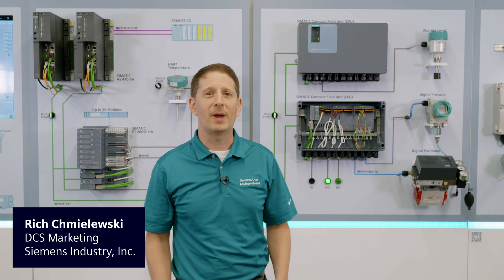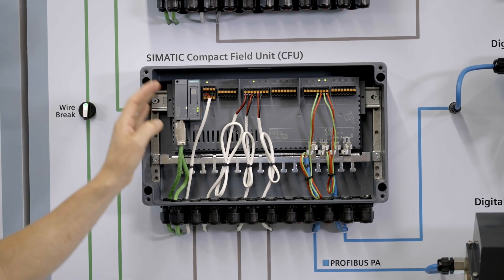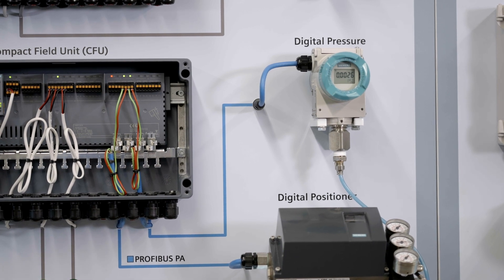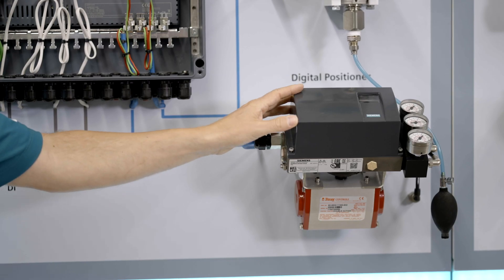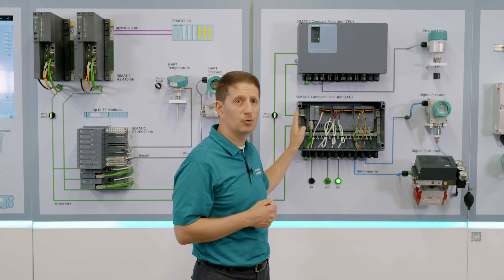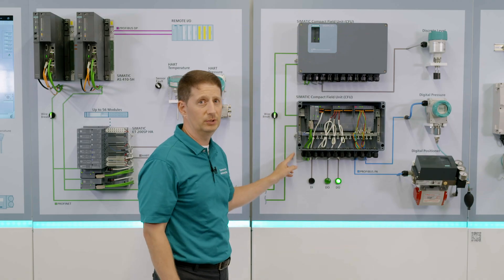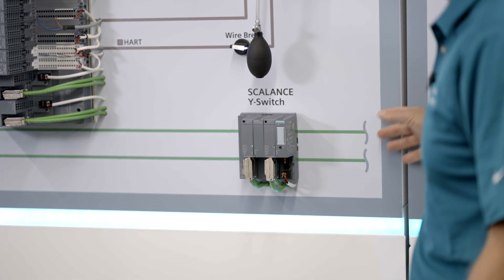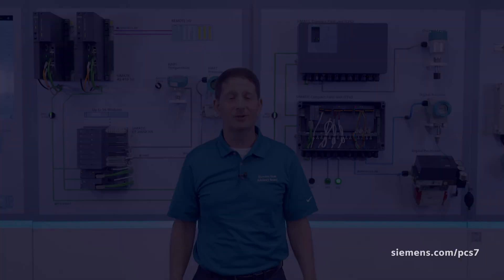Reduce Your Field Wiring, Commissioning and Maintenance Efforts: SIMATIC Compact Field Unit (CFU) IO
Save wiring and installation time by placing your IO in the field near your instruments. By automatically recognizing field devices, the Compact Field Unit (CFU) for PCS 7 reduces engineering and commissioning during initial start-up as well as for smart field instrument replacements. Its industrial design ensures plant uptime by supporting various network architectures, such as a fault-tolerance ring. Use the CFU PROFINET Ethernet fieldbus solution for a quick and diagnostic-rich connection to your smart instrumentation.